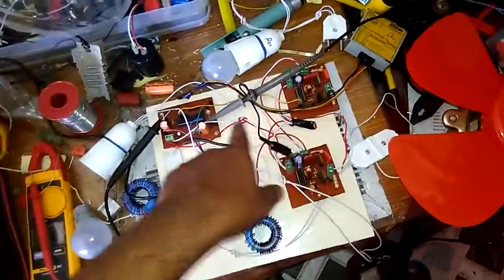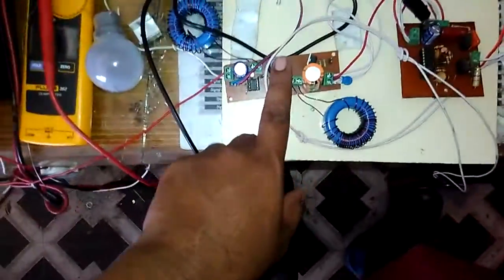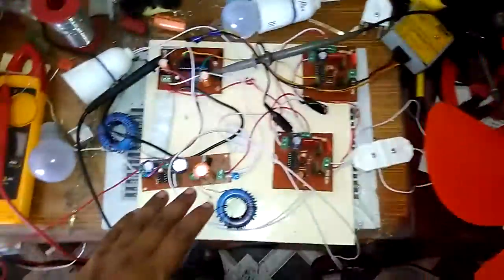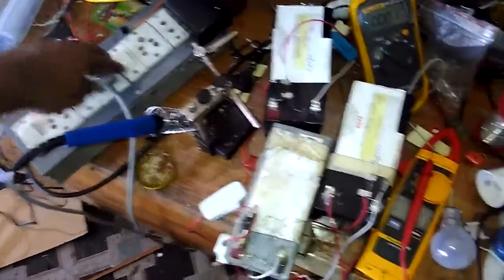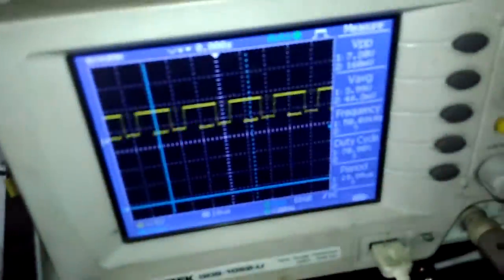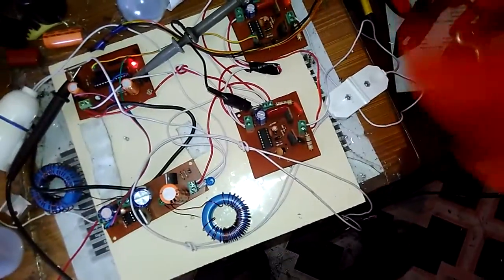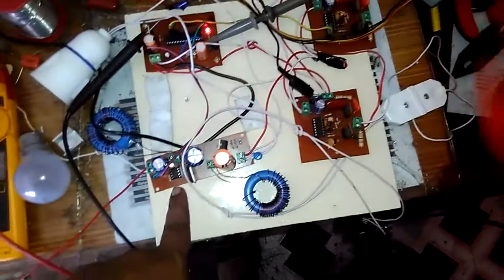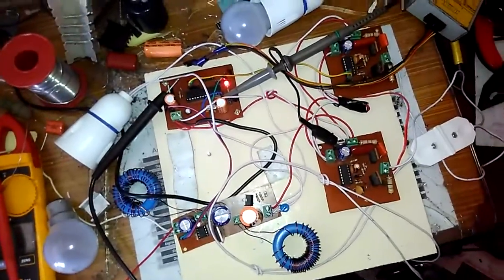SEPIC CONVERTER WITH INVERTER FOR INDUCTION MOTOR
CONTROLLER -DSPIC30F2010
INPUT 36VDC
OUTPUT - 90V (40W MOTOR AT D =0.75)